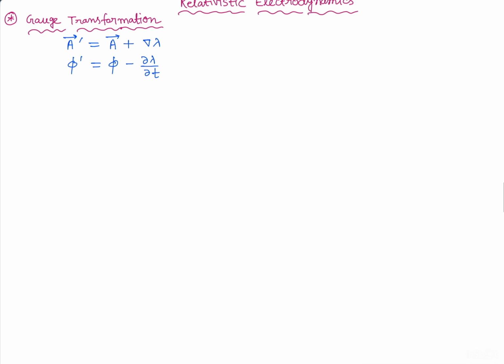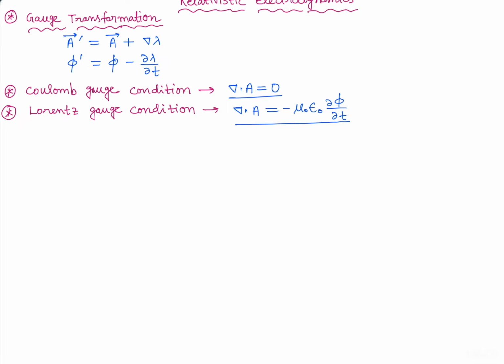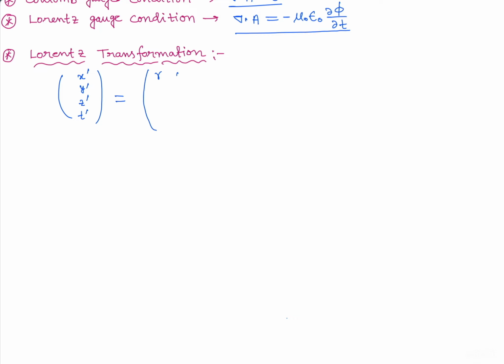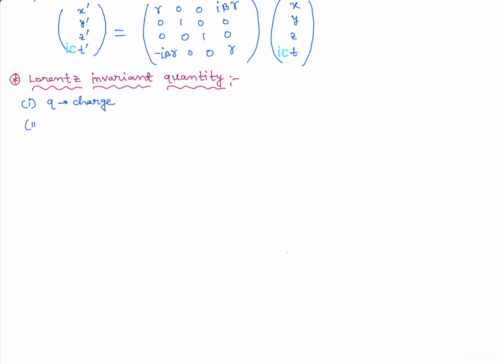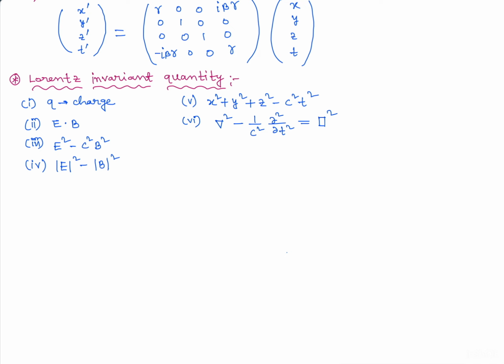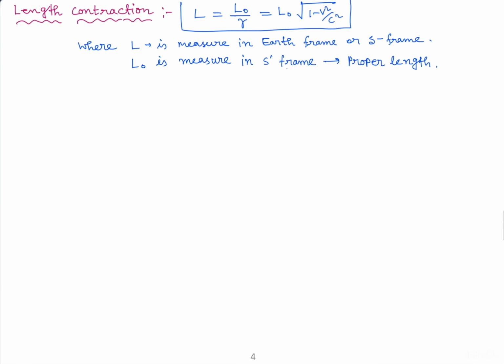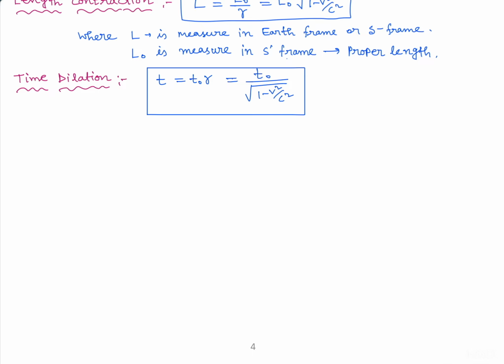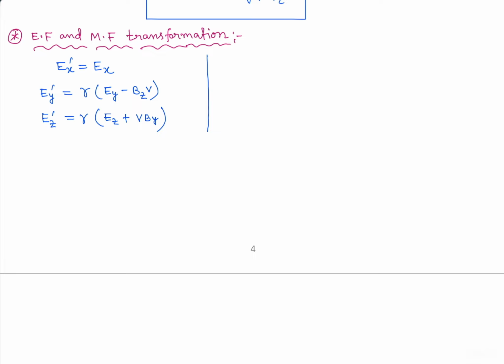Relativistic Electrodynamics || ED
In this lecture we discuss about  Relativistic Electrodynamics. Here we discuss Lorentz transformation, Gauge transformation, Lorentz invariant quantity, Length contraction, Time dilation, Electric and Magnetic field transformation and many more. This lecture helpful for CSIR NET, GATE, JEST, TIFR, BARC and SET like exams.